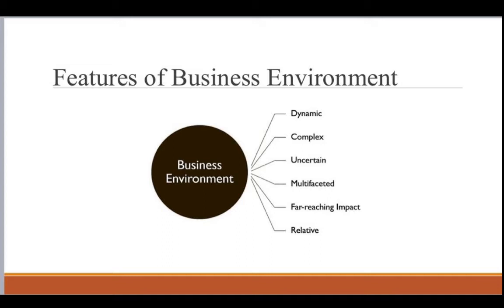Features of Business Environment